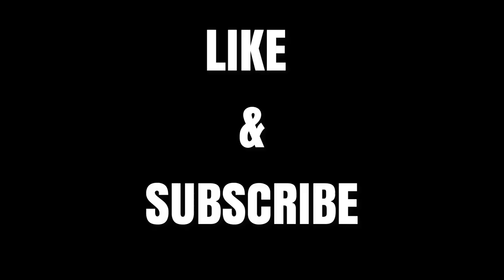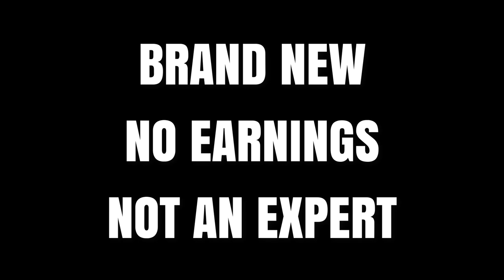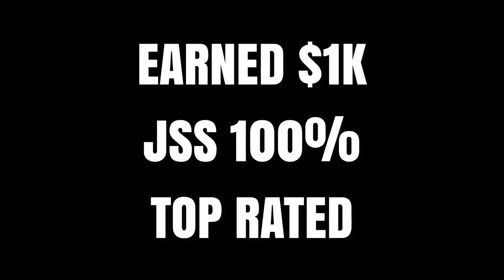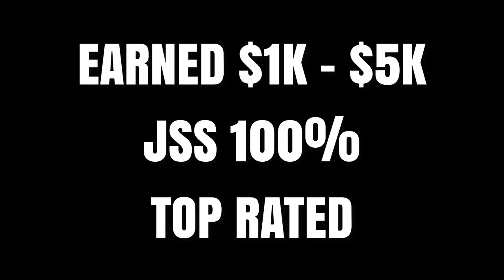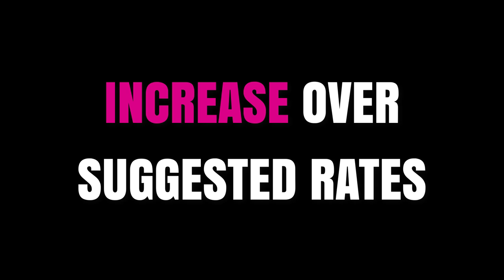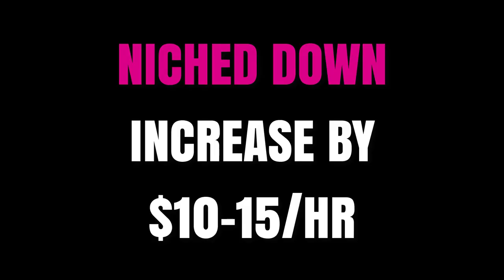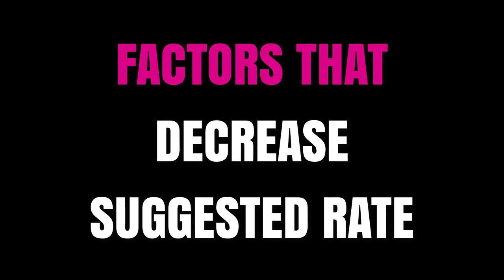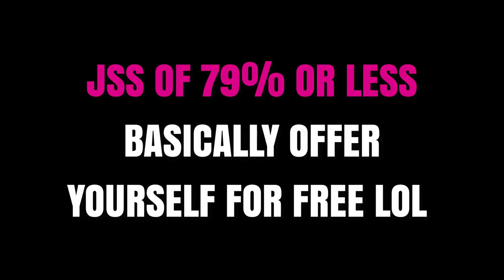UPWORK PRICING! Best Hourly Rate for Freelancers on Upwork?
In our recent live stream, I noticed a lot of freelancers who could benefit by increasing or decreasing their hourly rates in their Upwork profile. So I thought it might be helpful to make a video with general hourly rate pricing suggestions for freelancers on Upwork. These are my opinions alone. You may have better or worse results. Testing is always the best way to find out what works for you.